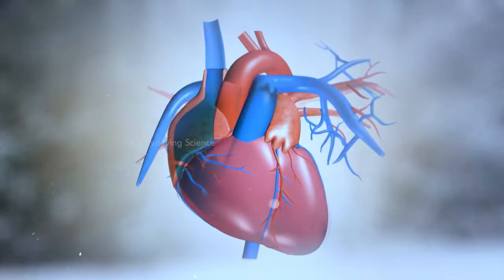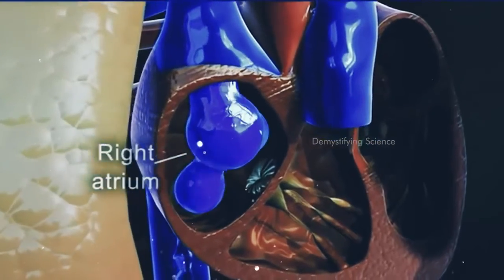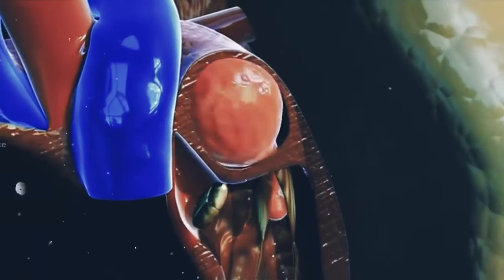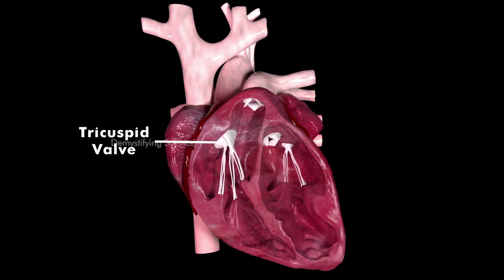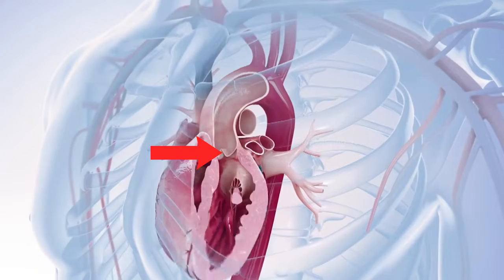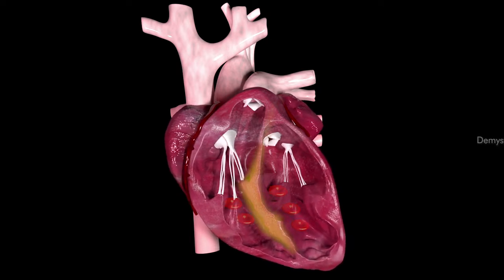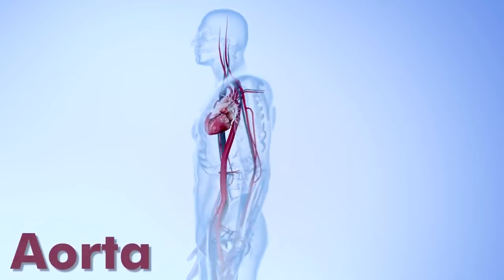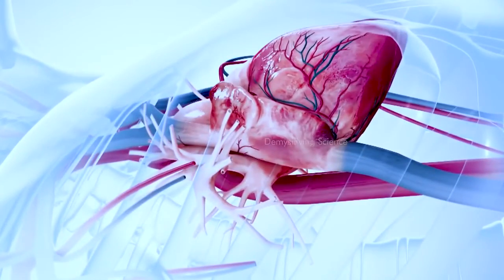How Heart Works